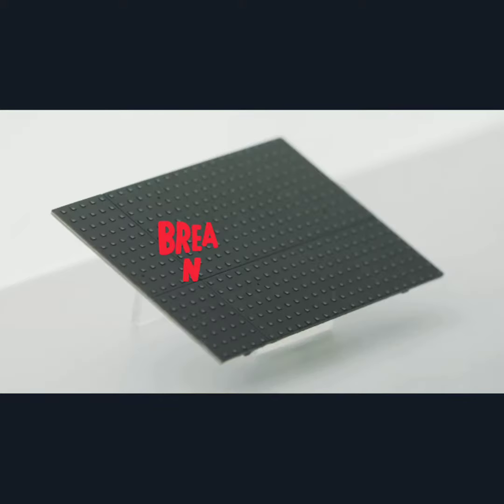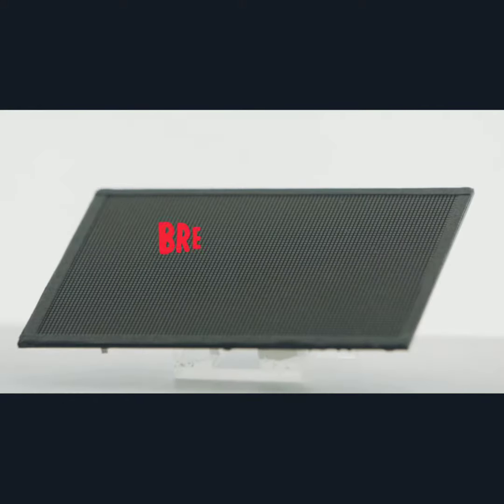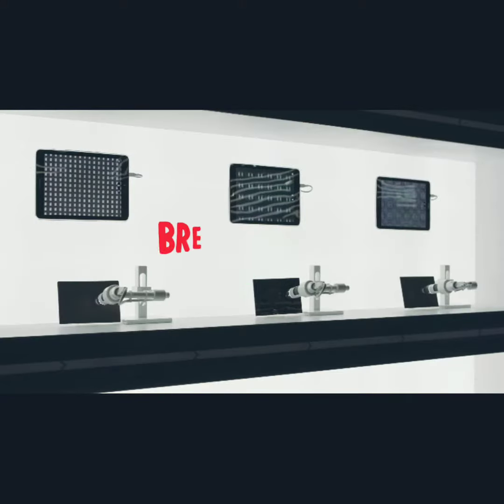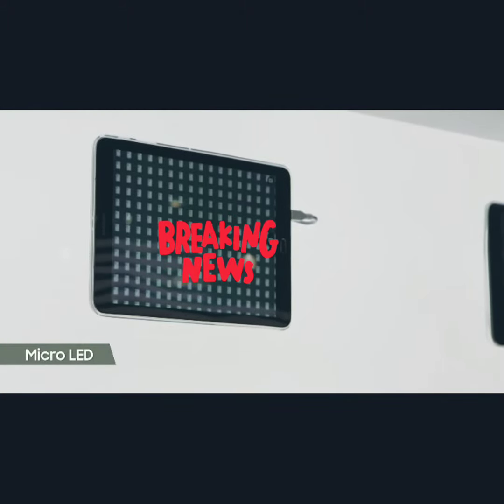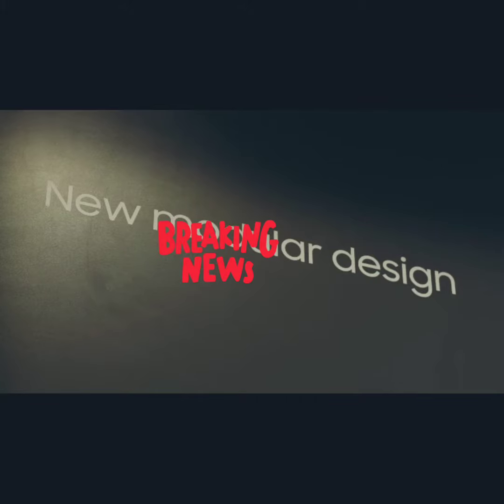Samsung The wall 146 inch modular TV at CES 2018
The 146-inch modular TV featuring self-emitting MicroLED technology will be one of many display innovations presented at this year’s 2018 First Look event. Samsung Electronics today introduced “The Wall” – the world’s first consumer modular MicroLED 146-inch TV – at its annual First Look CES event. The modular, self-emitting MicroLED 146” TV display was featured alongside Samsung’s latest innovations in display technology, demonstrating how television is evolving to offer consumers an outstanding viewing experience, while acting as a centralized connected smart hub to enhance everyday life.